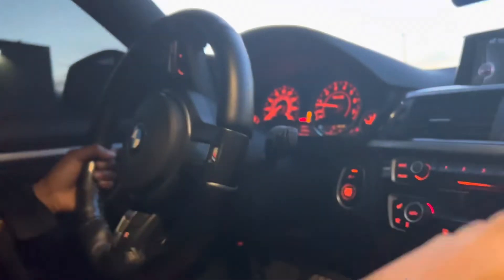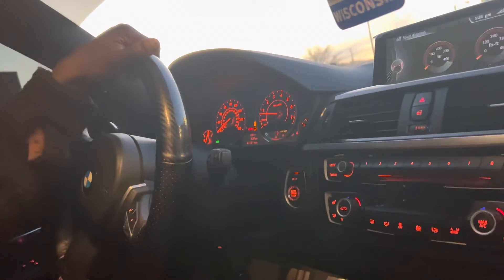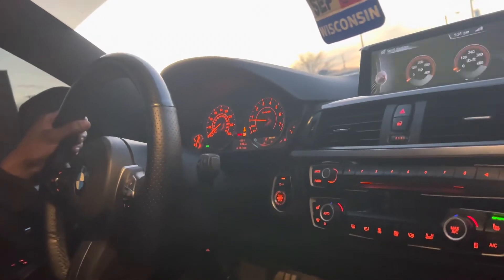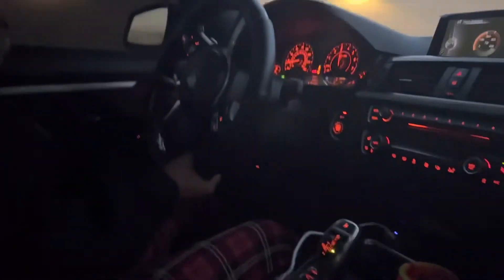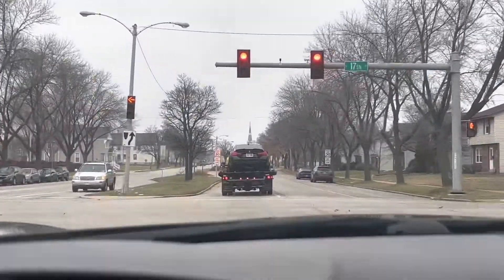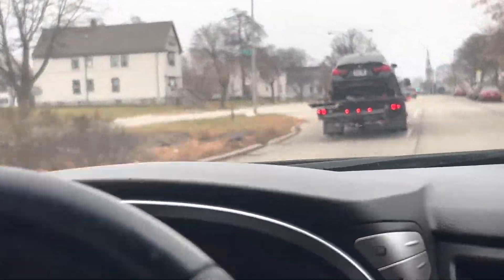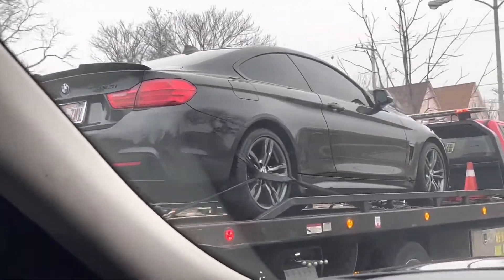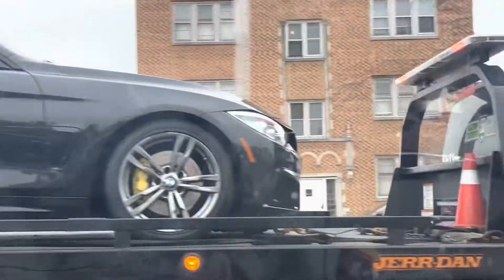Broke the axel on my f32 bmw